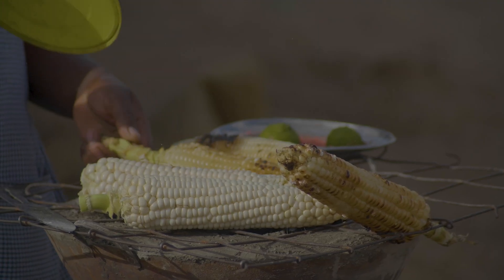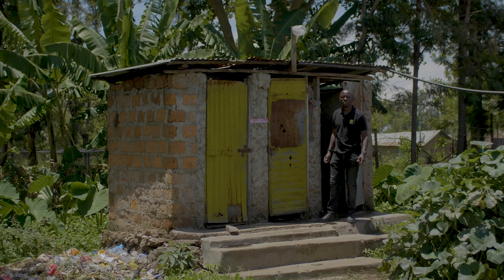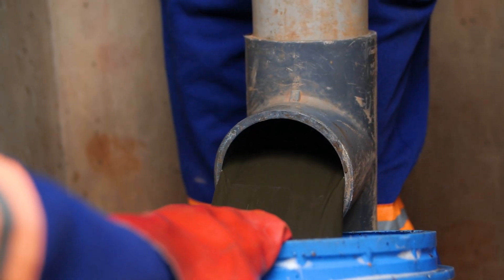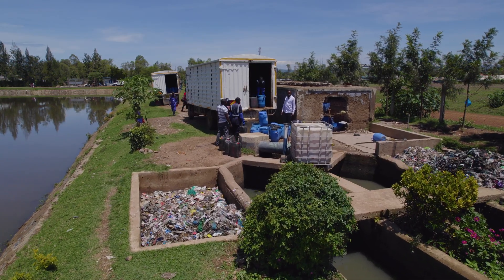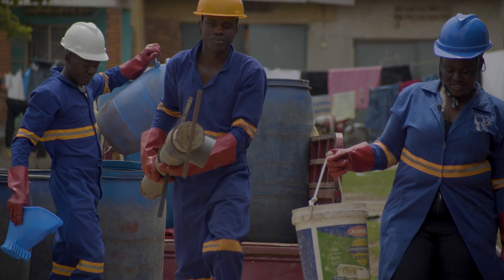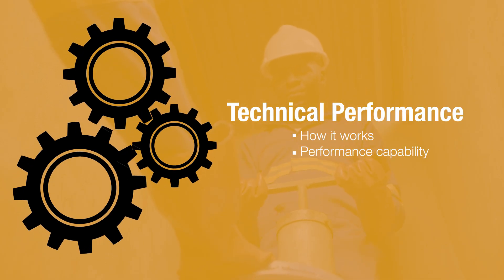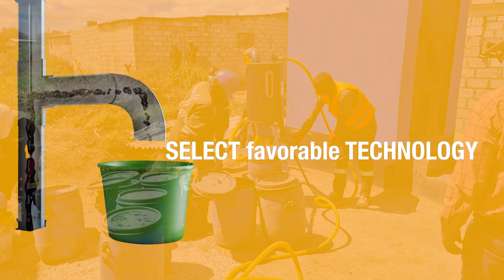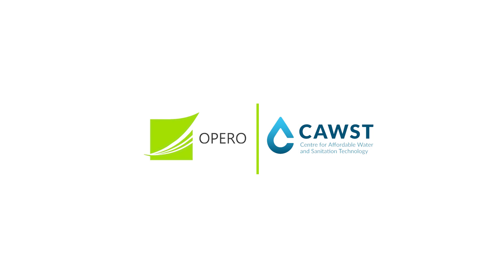Onsite Sanitation Learning Series: Pit Latrine Emptying Technologies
🌟 Dive into the world of onsite sanitation equipment with us as we explore the importance of understanding available technologies. Our series will focus on four crucial criteria: technical performance, safety and hygiene, financials, and market readiness. Join us on this journey to select the best technologies for safe emptying services in your setting! Enjoy the insights, and don't hesitate to reach out to CAWST and OPERO with any questions or feedback. 💧✨